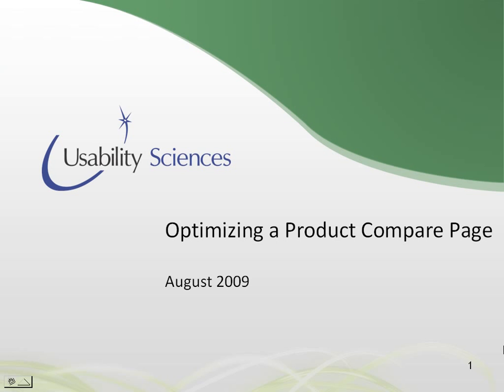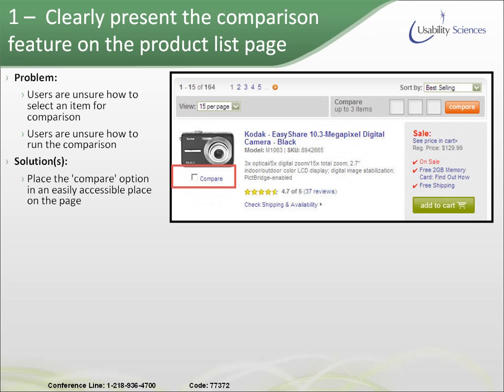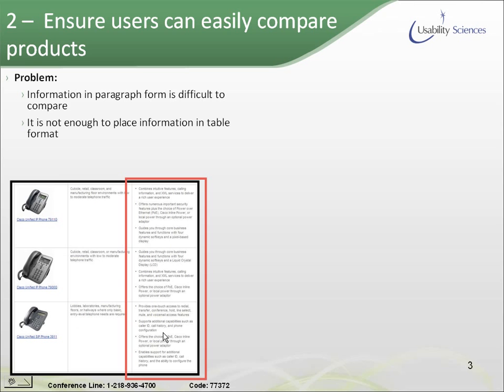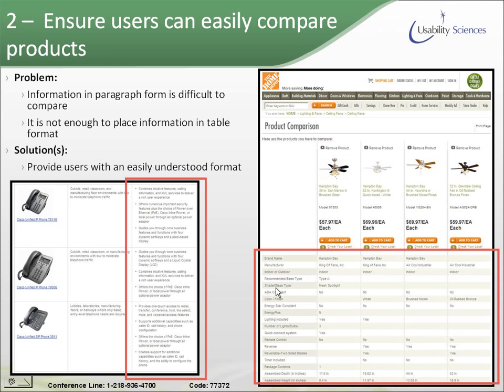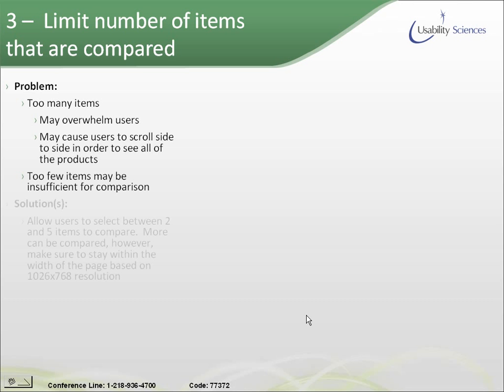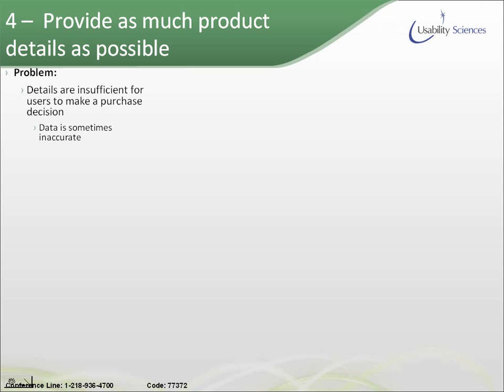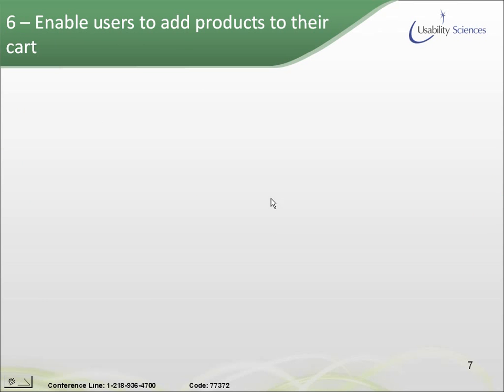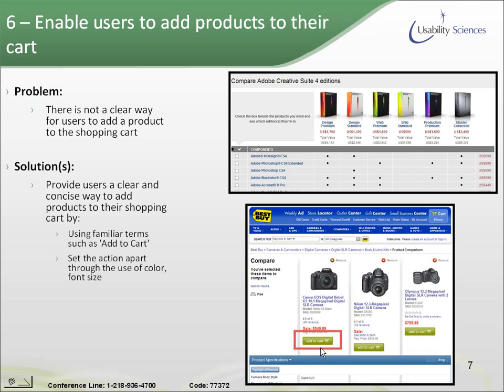Product Comparison Page Best Practices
Comparison tables can be an effective tool for users when determining which product meets their needs. We will cover the elements of an effective comparison table such as: which information to include, filtering options, scalability and other essential options.